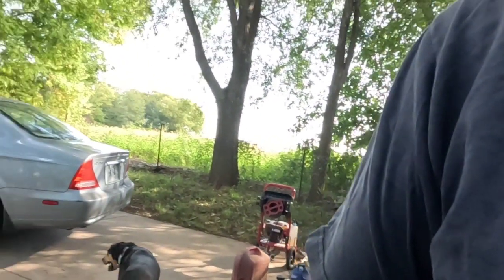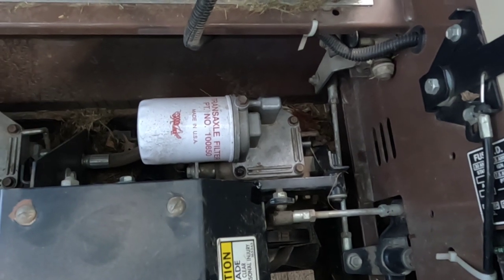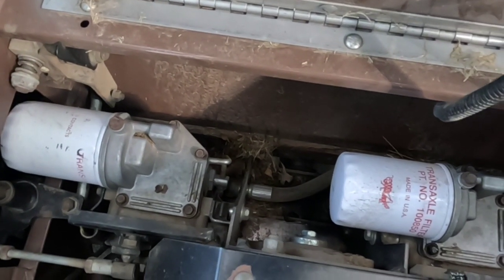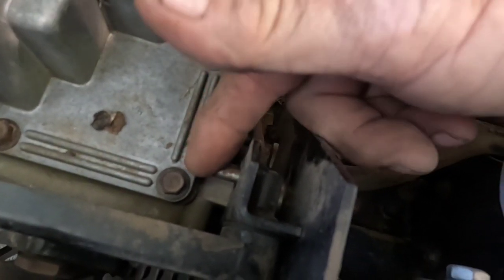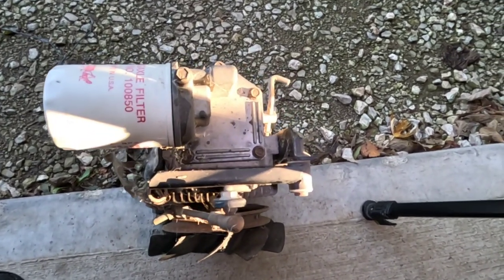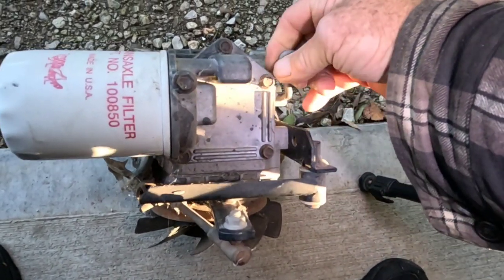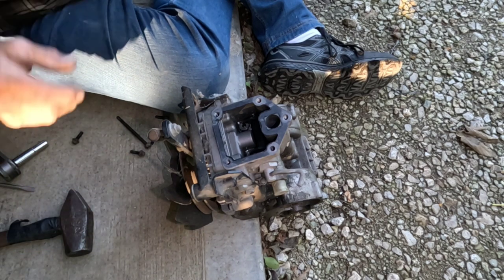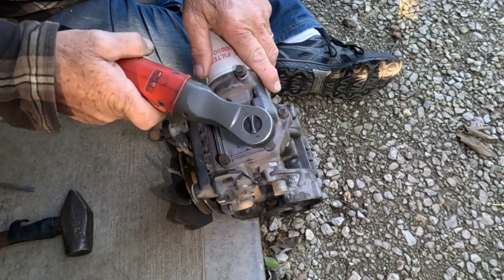Check The Bypass Valves on Eaton Gemini 771 Hydrostat Transaxle if There is Loss of Drive.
These are found in Grasshopper, Toro, Encore and possibly others.
When valves come loose they slow down.